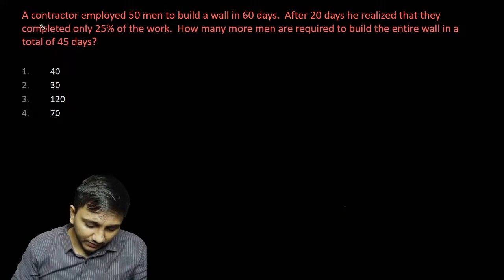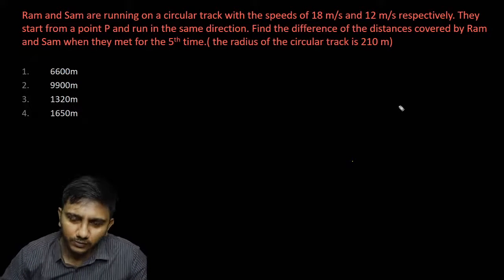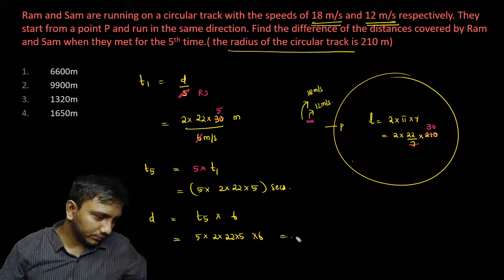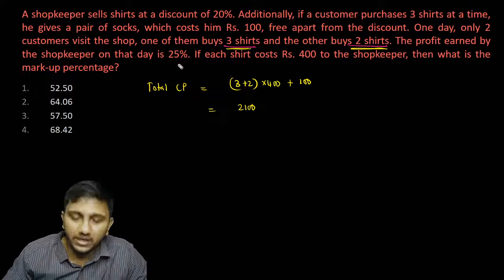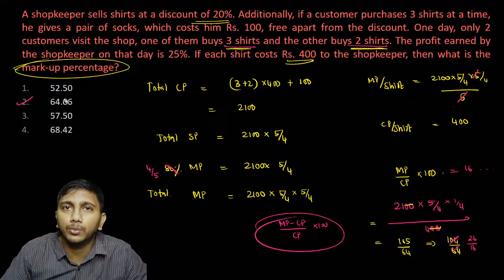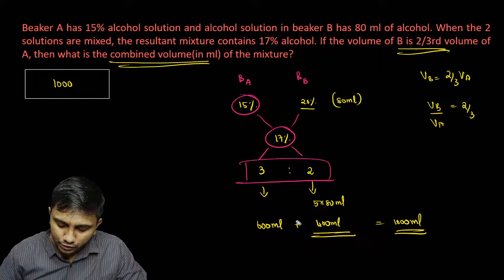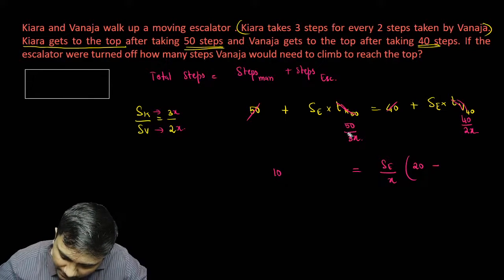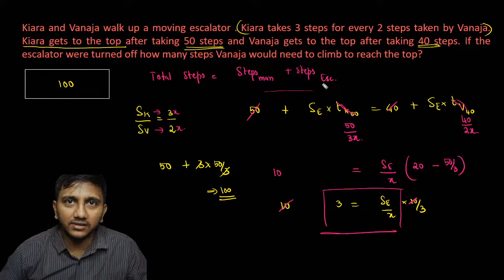CAT | Quant Practice | Arithmetic 1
Timestamps
0:00 Intro
4:35 Question 1 / A contractor employed